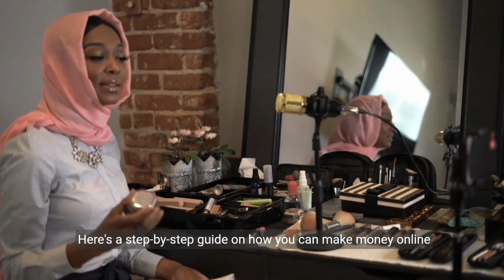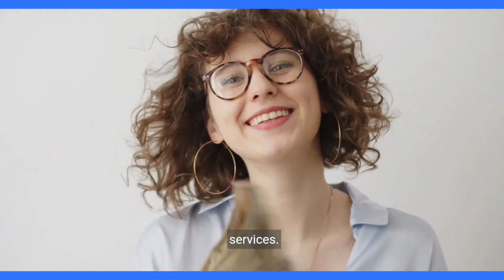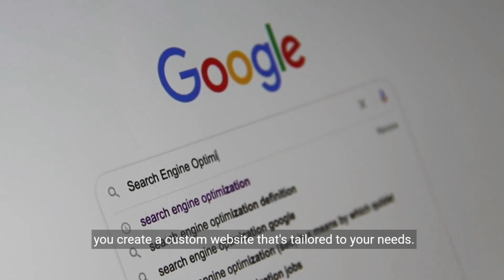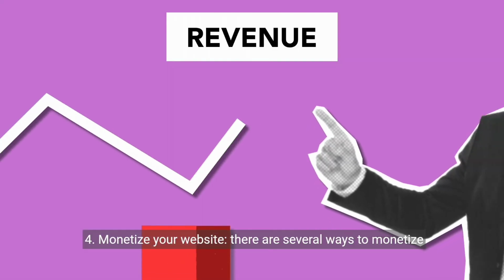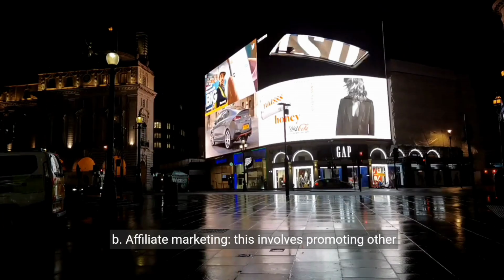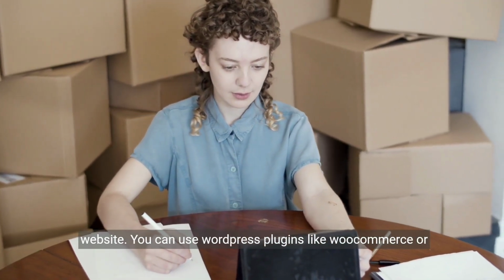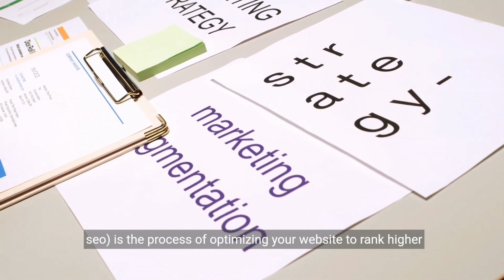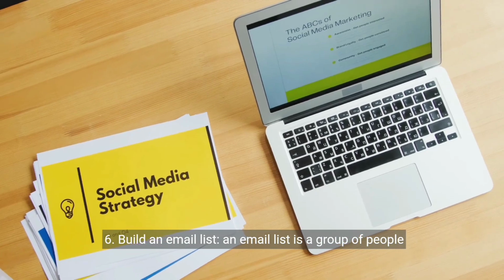Mastering WordPress for Online Income | Step by Step Guide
"Mastering WordPress for Online Income" is a comprehensive guide that breaks down the process of using WordPress to generate income online. It covers essential topics like setting up a WordPress site, optimizing it for search engines, creating valuable content, and monetizing through various methods such as affiliate marketing, advertising, and selling products or services. The guide aims to help users build a successful online business through the powerful WordPress platform.